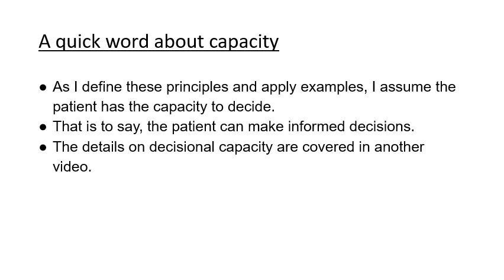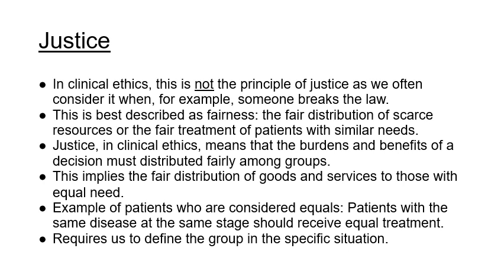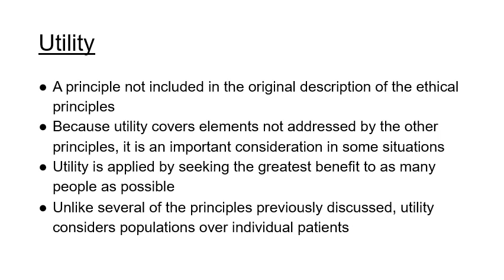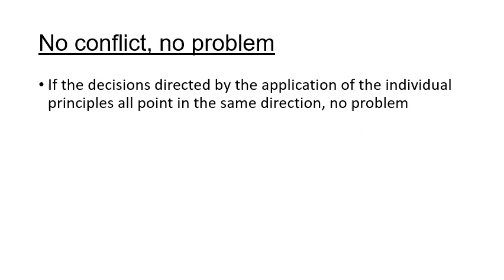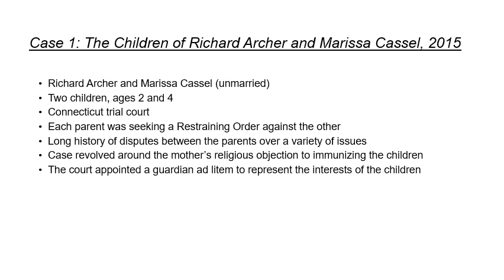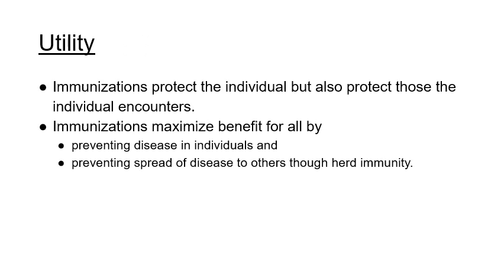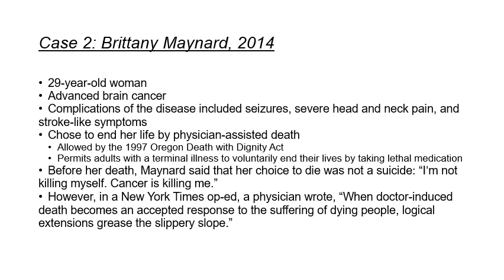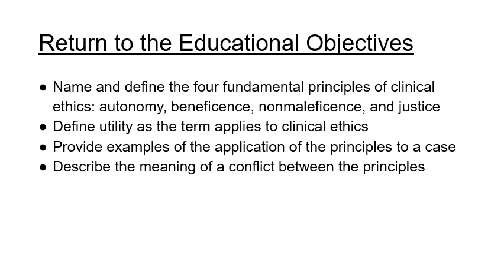An Introduction to the Principles of Clinical Ethics